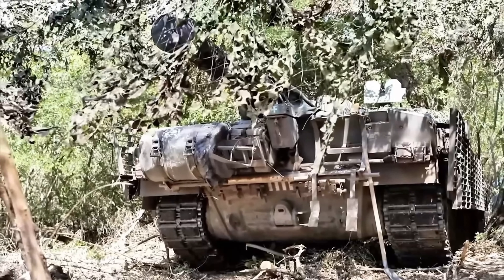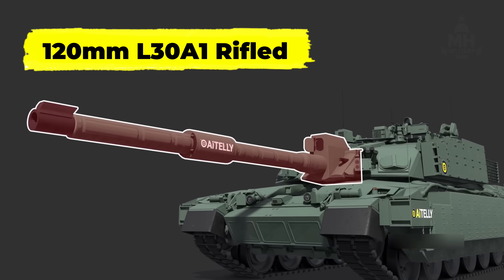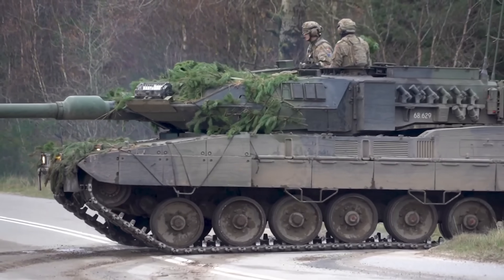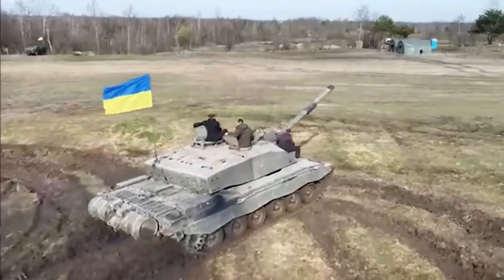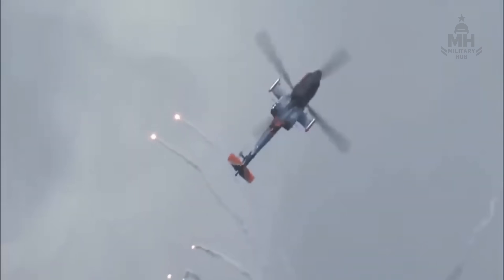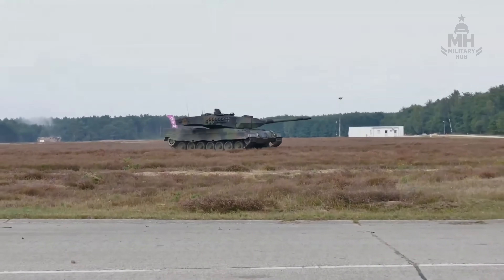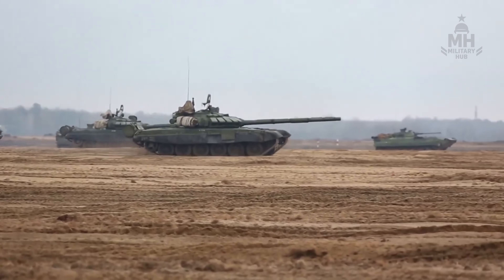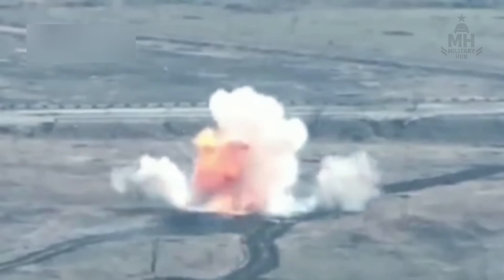Uk Challenger tanks are Obliterating Russian tanks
On the battlefields of Ukraine, British-made Challenger 2 tanks have proven themselves as one of the most deadly and resilient armored vehicles in modern warfare. Designed for precision, survivability, and long-range dominance, the Challenger 2 is rewriting how Western heavy armor performs under real combat conditions against Russia’s best tanks.

In this video, you’ll discover:
 • How the Challenger 2’s rifled 120mm L30A1 gun delivers sniper-like accuracy at over 5 kilometers
 • Why the Dorchester composite armor (descendant of Chobham) makes it nearly indestructible
 • How Ukrainian tank crews use advanced hunter-killer tactics and drone coordination for deadly precision
 • Why the Challenger’s design prioritizes crew survivability and modular protection over raw speed
 • How the British tank’s thermal sights, stabilization, and ballistic computers enable rapid multi-target engagement
 • What makes the Challenger a psychological weapon that changes enemy behavior on the front lines
 • The role of FPV drones, mines, and artillery in shaping modern tank tactics
 • How the Challenger 2 compares to the Leopard 2 and Abrams in battlefield performance
 • Why Challenger 3 upgrades—including a NATO-standard smoothbore gun and digital turret—will redefine tank warfare
 • How lessons from Ukraine are transforming the future of British and NATO armored doctrine

The Challenger 2 isn’t just a tank—it’s a precision sniper with armor plating. From Robotyne to Kursk, Ukrainian forces have used these machines to strike from cover, destroy targets before detection, and survive hits that would annihilate other vehicles. Its ability to see first, shoot first, and live to fight again makes it a true symbol of Western engineering and battlefield resilience.

If you’re interested in modern warfare, tank technology, and NATO military power, this deep dive reveals why the UK’s Challenger 2 is dominating Russian armor in Ukraine.